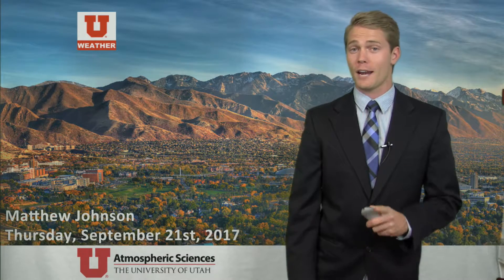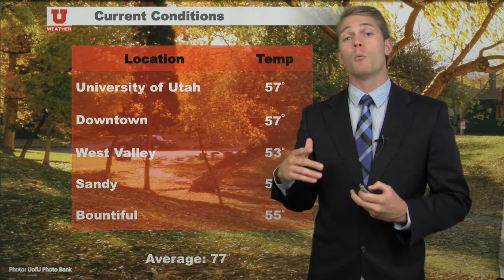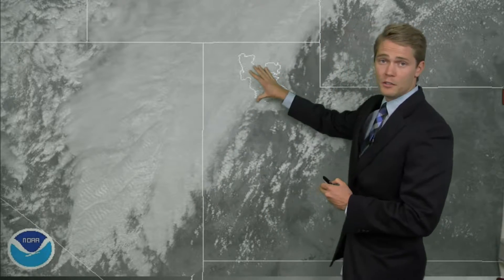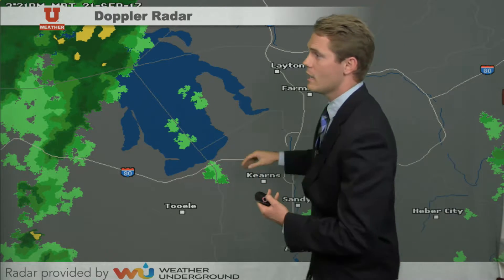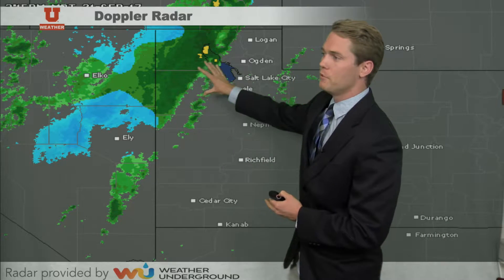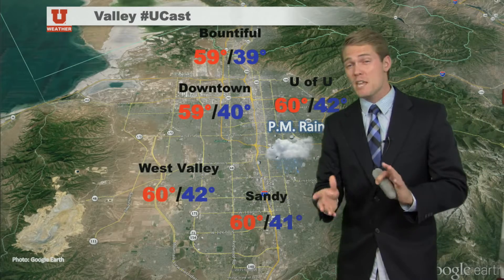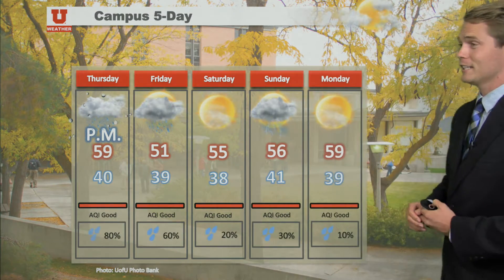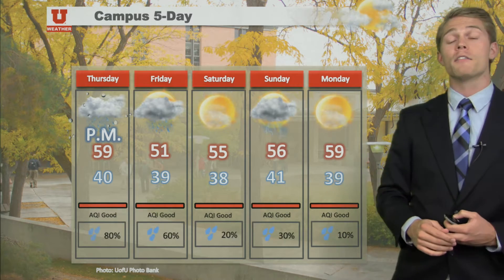September 21st Ucast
Another fall storm approaching!